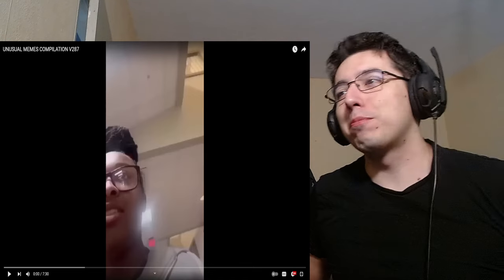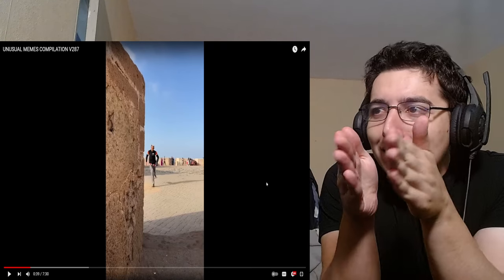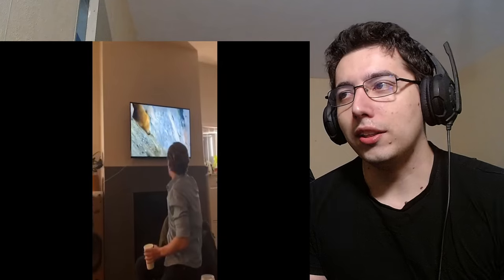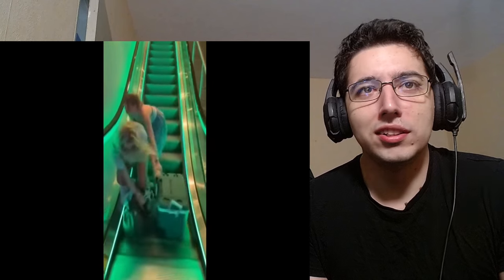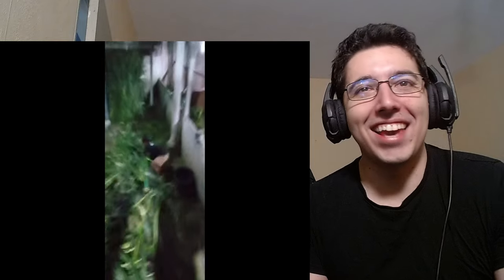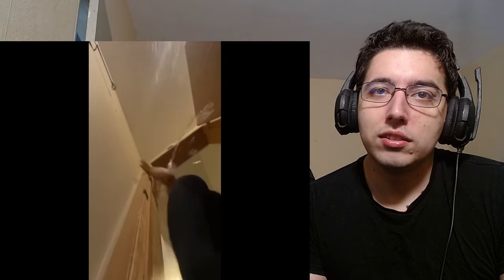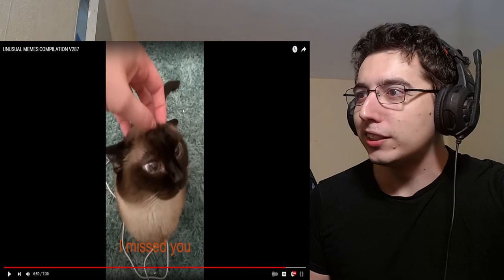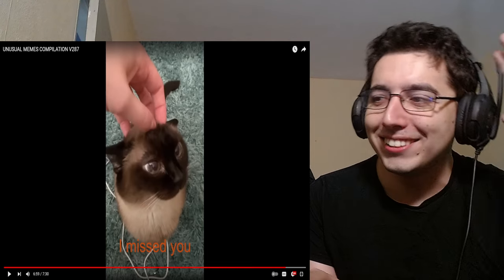UNUSUAL MEMES COMPILATION V287 Reaction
Video by : @UnusualVideos

Discord link where i post notification every time i go live or i upload ! ( thanks to Blankace )

About me.
My name is Georgi I am from Bulgaria and the main point of this channel is for me and hopefully you guys to have fun :)
We are going to be reacting to some cool stuff memes try not to laughs vtuber videos, hololive,nijisanji,vshojo,reddit top posts  anime games music sports vtubers educational videos history all sorts of things really . I have a lot of different intrests hope yall enjoy as much as i do !